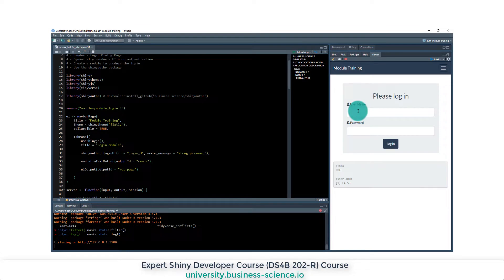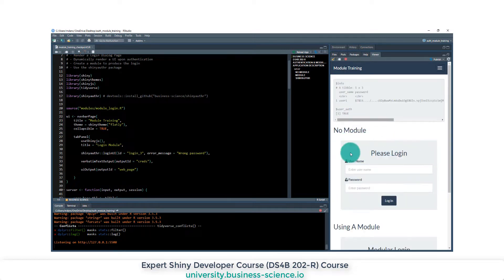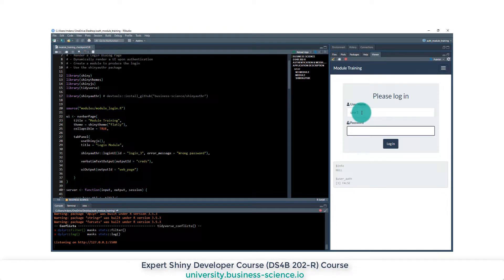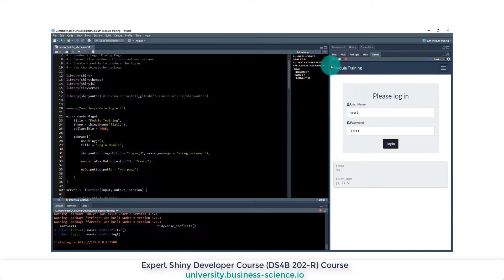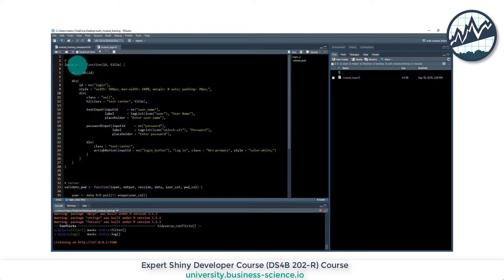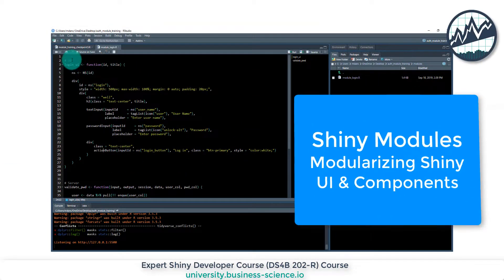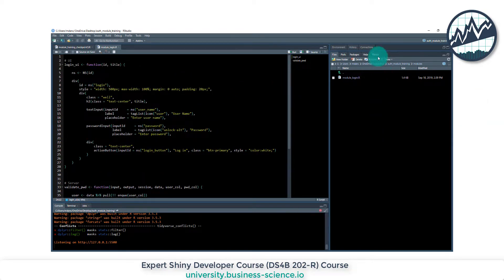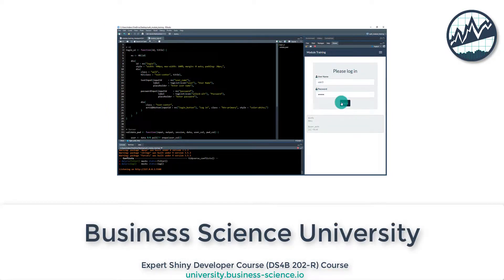Shiny Module & Authentication Training | DS4B 202-R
In Module 9 of the Shiny Developer Course (DS4B 202-R), we cover 2 key concepts: Authentication & Shiny Modules.